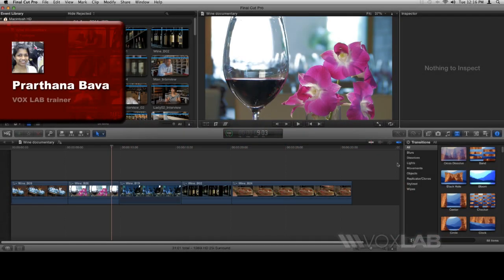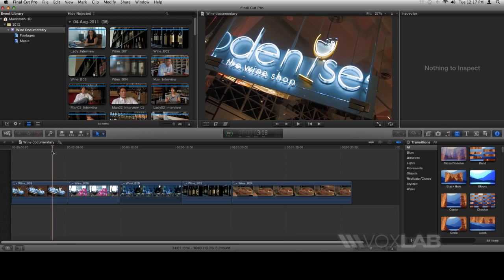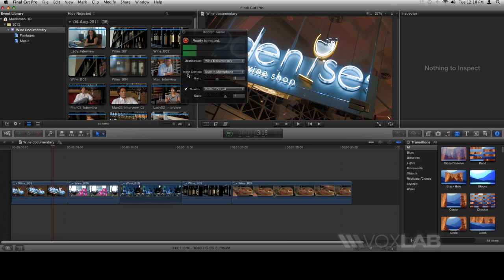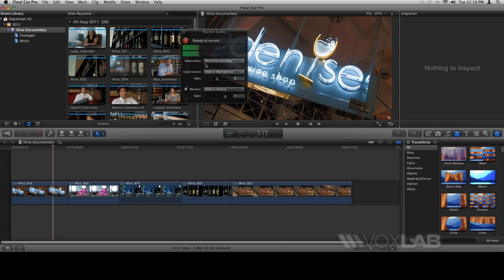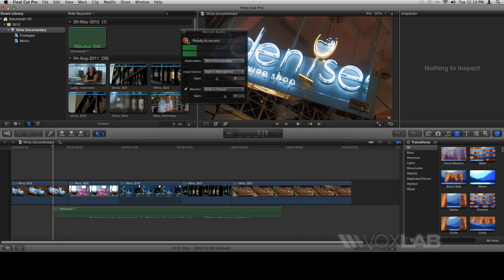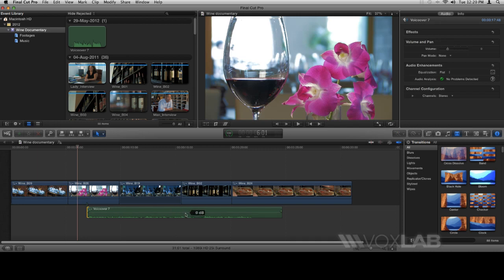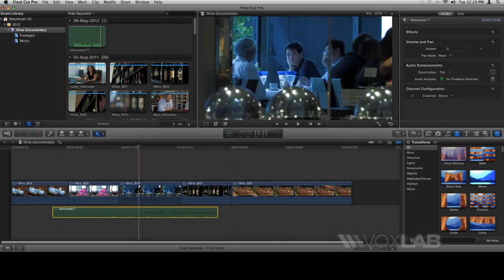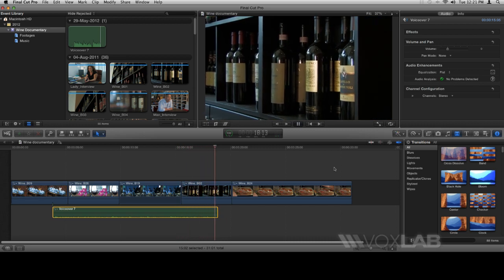Final Cut Pro X - Recording Voice Over Audio (Tutorial by VOXLAB)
Prarthana Bava from VOXLAB shows how you can easily record a voice over audio for your video project using Final Cut Pro X.